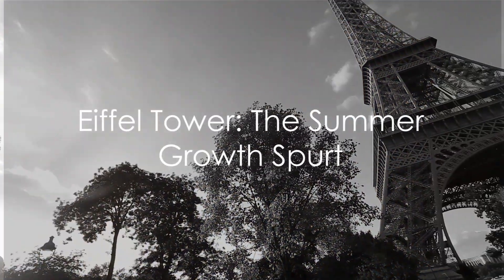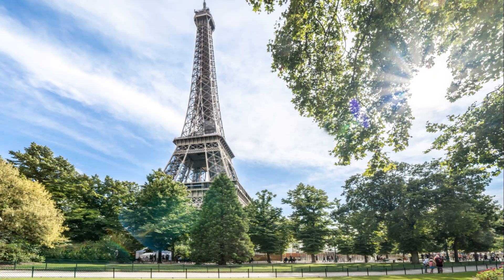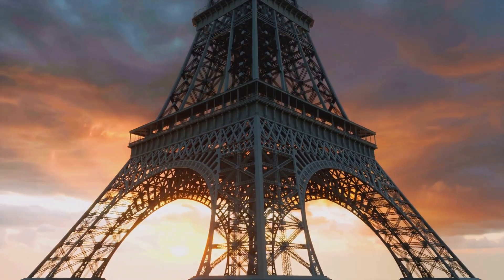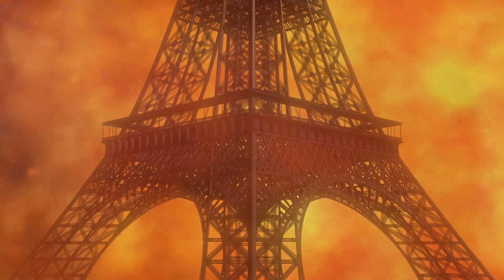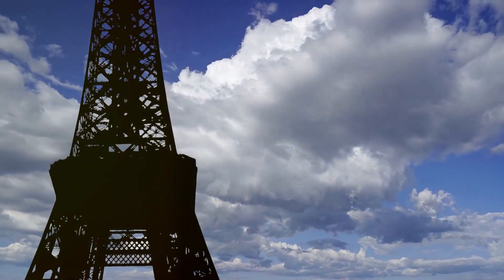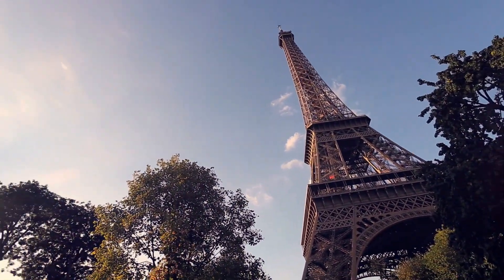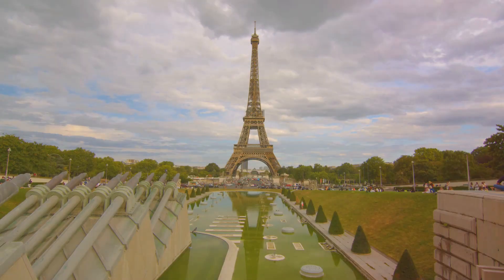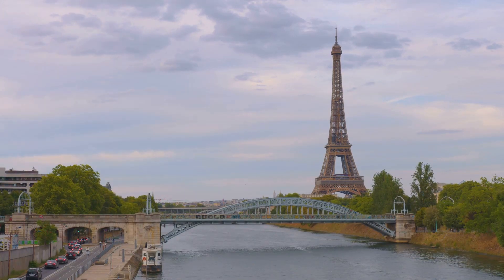Hidden Secret: Eiffel Tower Grows taller in Summer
Did you know that the Eiffel Tower actually "grows" in the summer months? In this video, we'll reveal the surprising reason behind this phenomenon and show you the best times to visit to see the tower at its tallest. Don't miss out on this hidden secret of the Eiffel Tower!
You know how kids have growth spurts? Well, what if we told you that one of the world's most iconic structures actually gets taller in summer! That's right, each sunny season the Eiffel Tower expands!